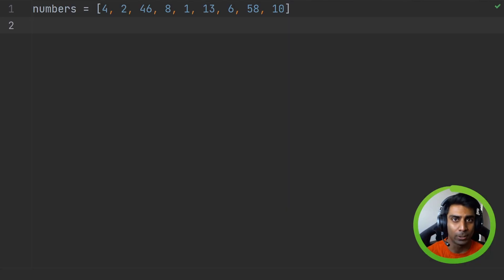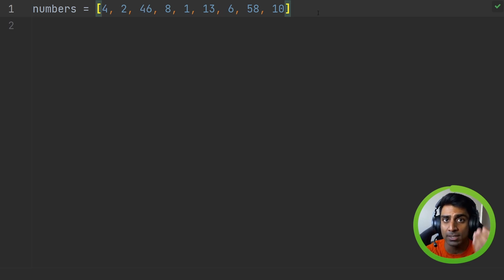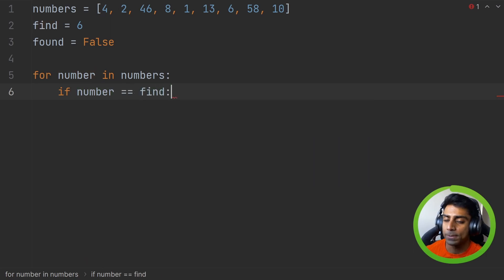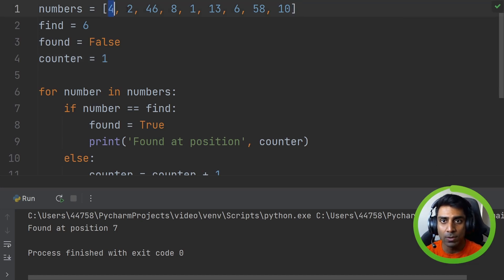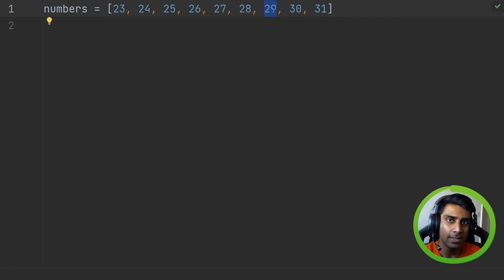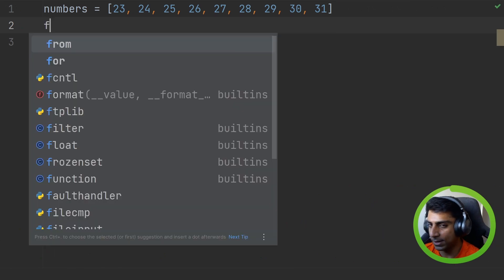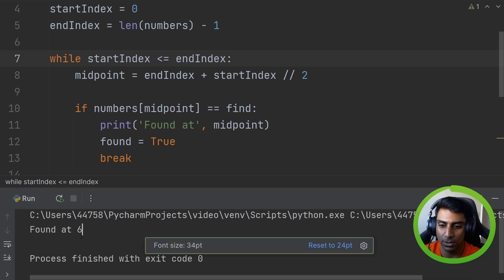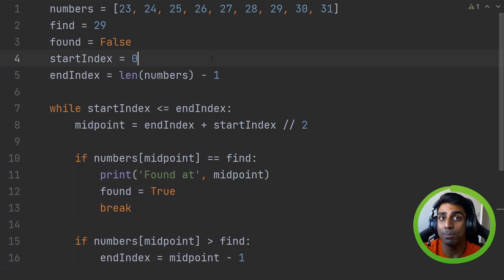Linear and Binary Search Algorithms Explained in Python with FULL code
In this video we learn how the Linear Search Algorithm and the Binary Search Algorithm works in detail. We first discuss the theory then dive right into some Python code.

🛠️ Tools:
1. PyCharm Community Edition - Free Official Download

📚 Contents:
00:00 - Intro
00:11 - Linear Search Algorithm Explained
01:01 - How to code the Linear Search Algorithm
05:23 - Binary Search Algorithm Explained
07:07 - How to code the Binary Search Algorithm